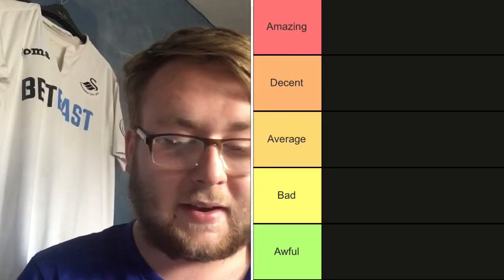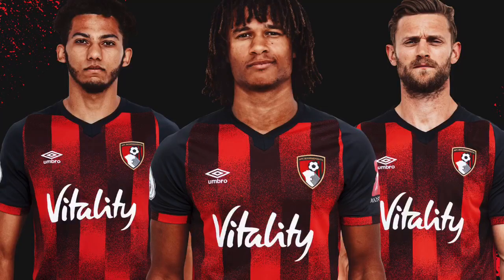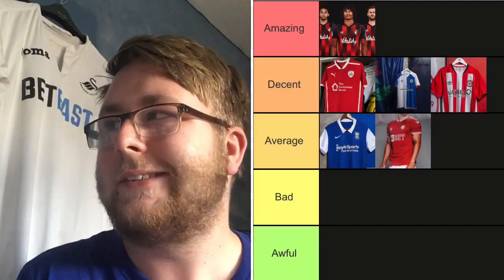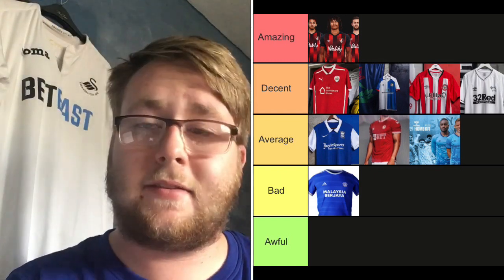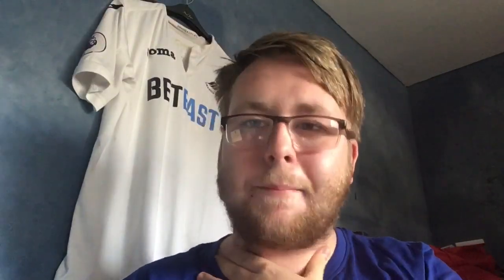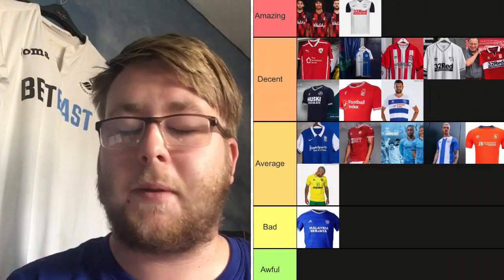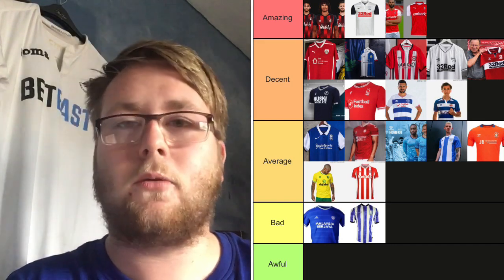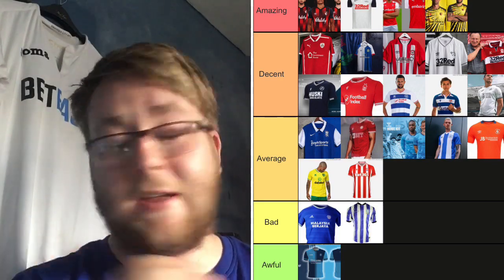RANKING CHAMPIONSHIP 2020/2021 HOME KITS FROM AMAZING TO AWFUL (Tiermaker Edition)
Ranking every Championship teams home kit from amazing to awful on Tiermaker. What’s your favourite kit and the worst kit?